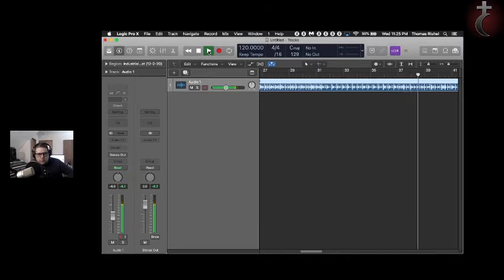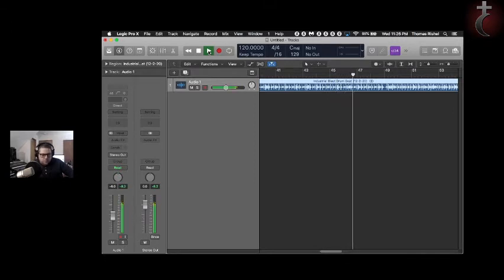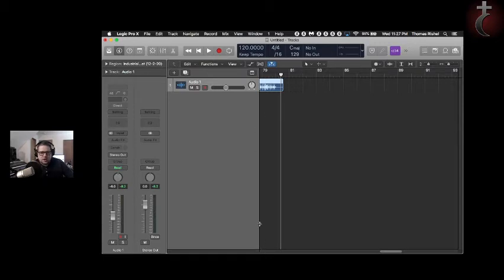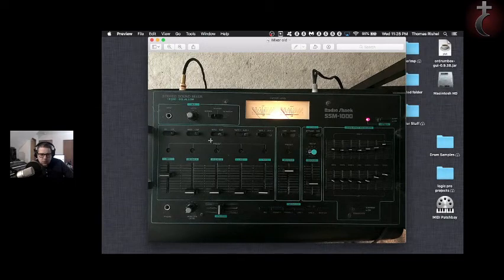Vlogmas 2020 - Day 2 (Playing With Old Toys)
Just some quick updates: using OLD toys (FL Studio), and OLD Mixer.